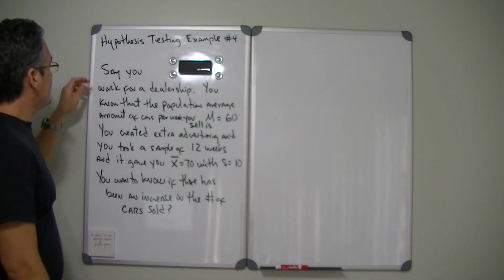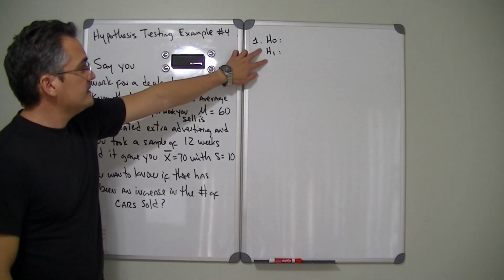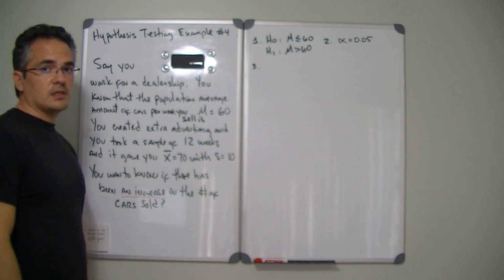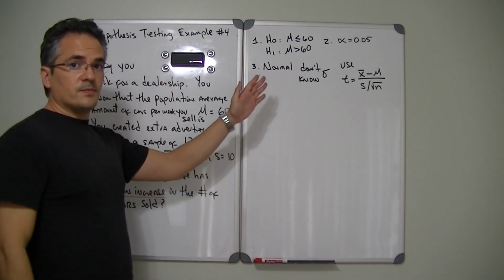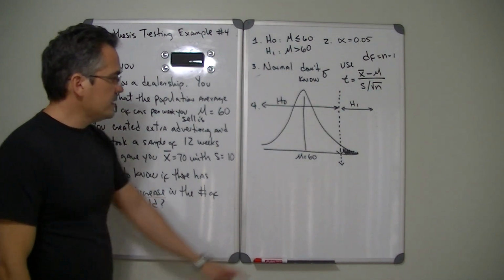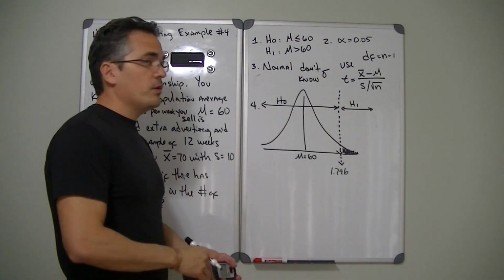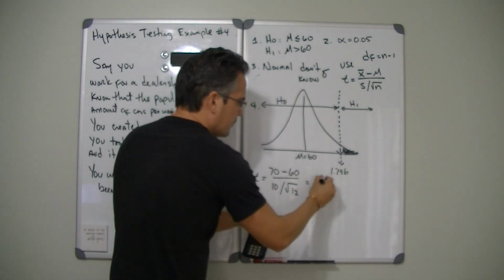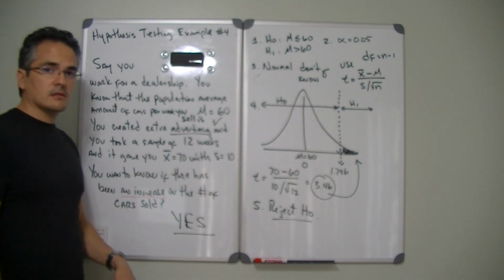Ch10 How to do Hypothesis Testing Example 4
This is an example of how to do hypothesis testing of a sample mean compared to a population mean.  This example assumes a normal distribution and you are not given a population standard deviation.  One tail test of hypothesis.